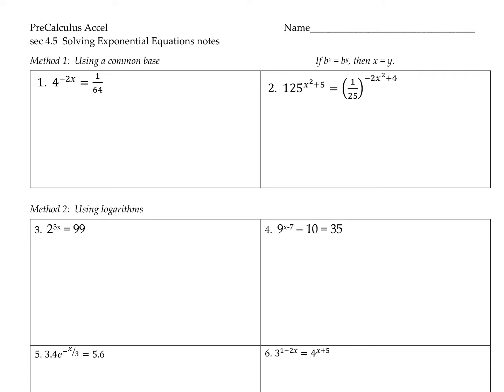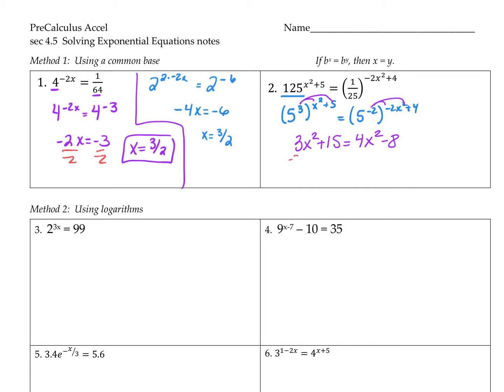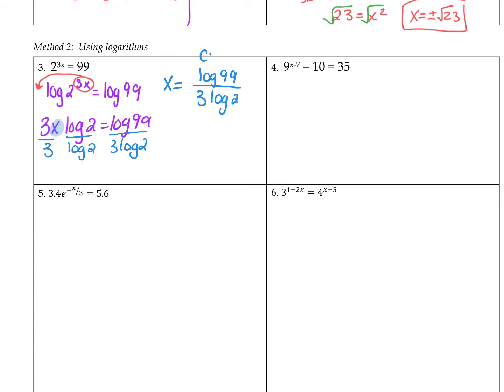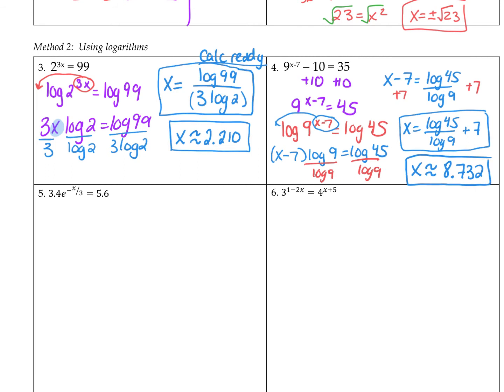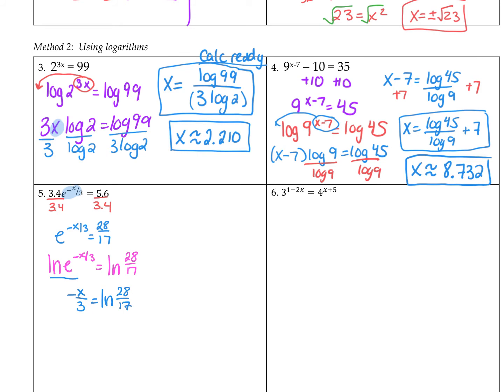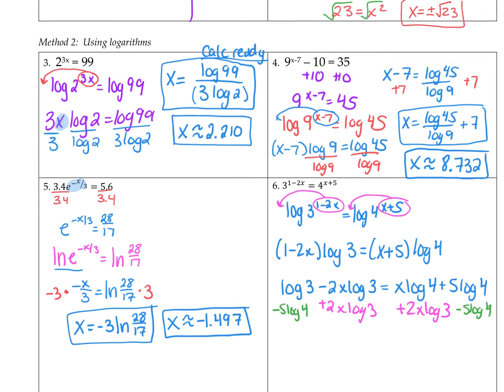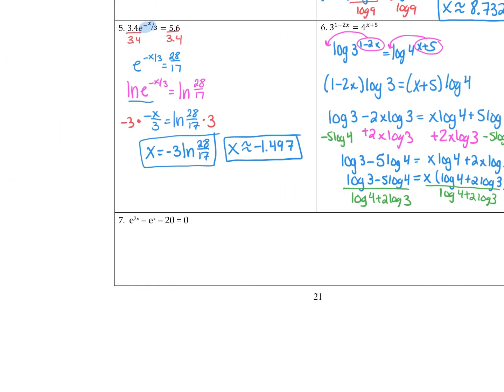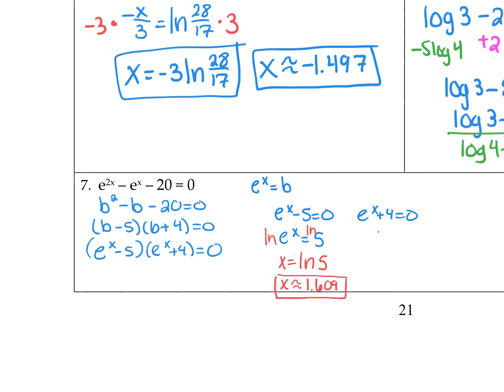Sec 4.5 exponential eq notes.mp4